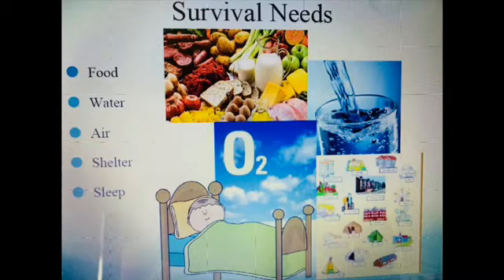WHAT ARE OUR SURVIVAL NEEDS?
Learn about our world - Solar System, Earth, Water, Land & 5 Survival needs. Can you survive without any of these 5?
What are our survival needs? What are our survival skills?